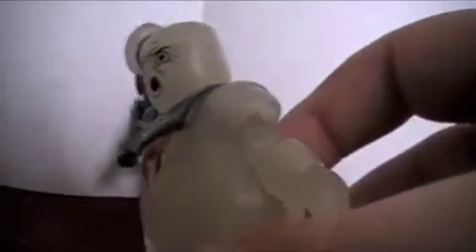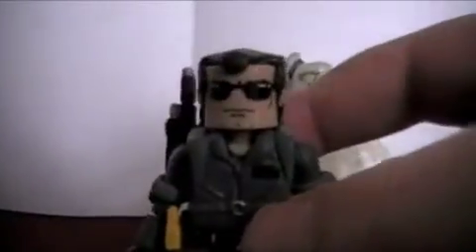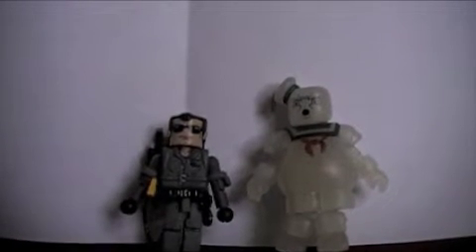ghostbusters minimates GLOW STAY PUFT AND Ghostbusters 2 VENKMEN review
dddddddddddddddddddddf